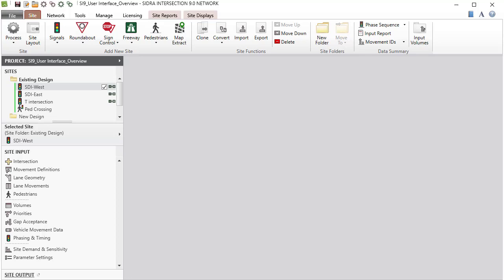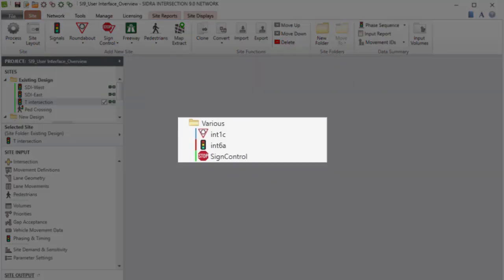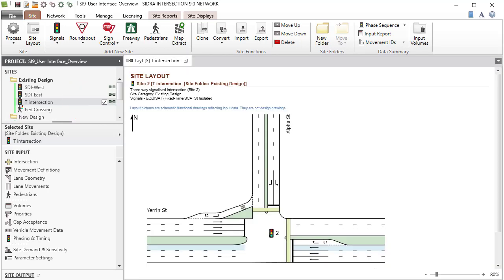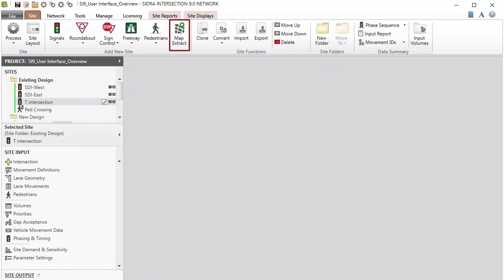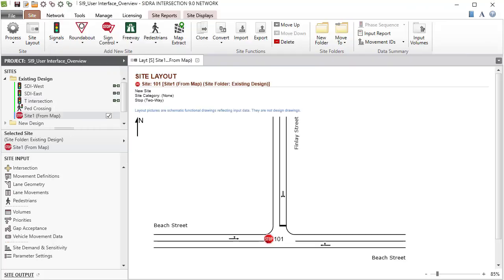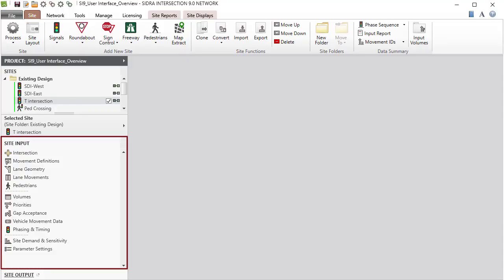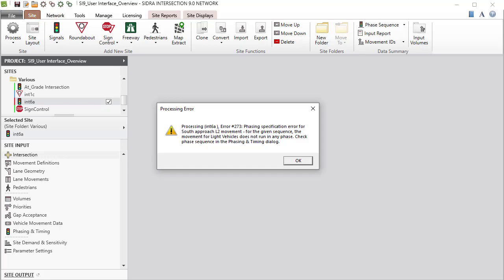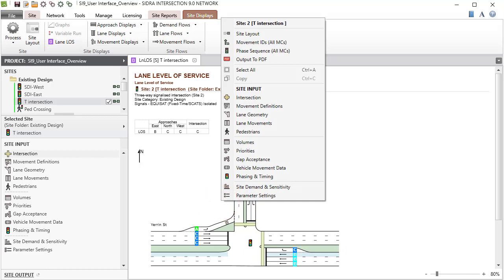User Interface: Site Tab/ SIDRA INTERSECTION 9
Quick links for the SI-9: User Interface Overview Site Tab video tutorial:

0:30 - Let's Begin!
1:56 - Site Tab Ribbon
3:10 - Map Extract function
5:01 - Site Input Dialogs
5:37 - Site Reports and Displays

In this video, we look at the User Interface of SIDRA INTERSECTION 9.